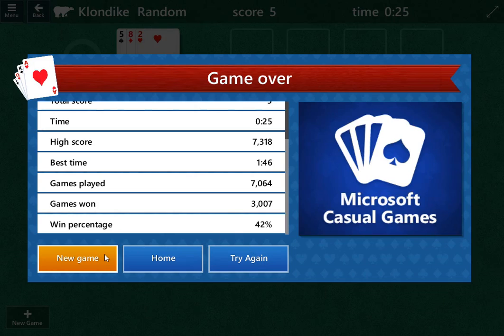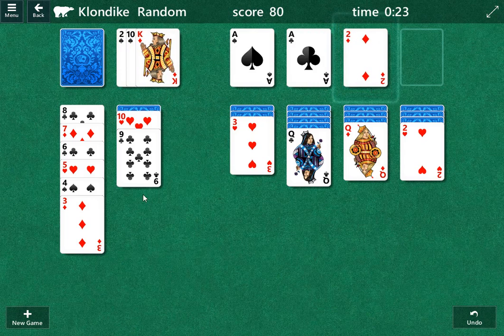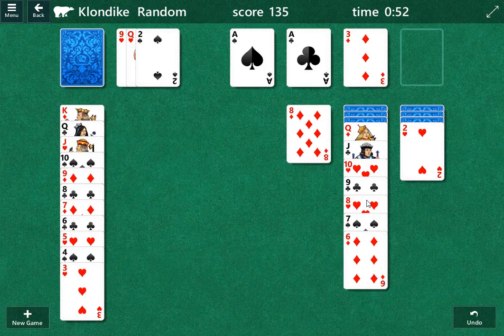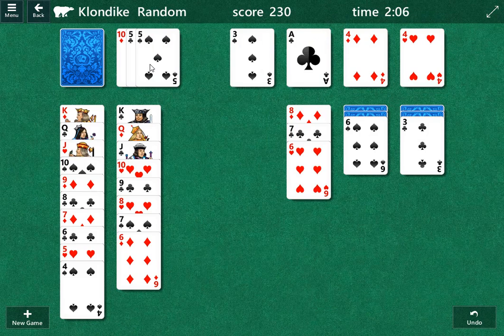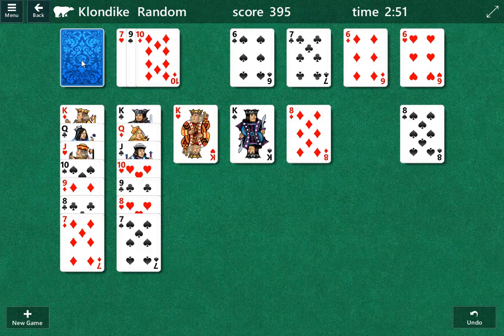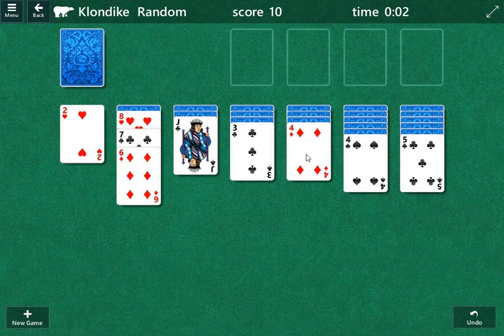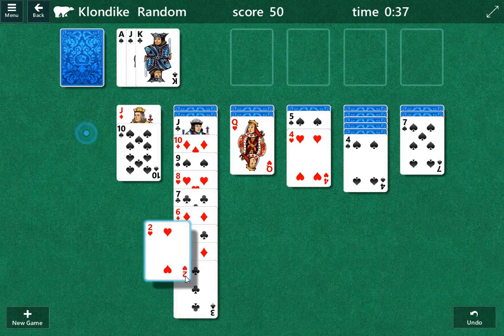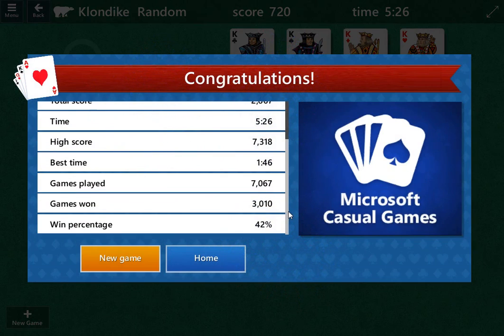solitaire card game gameplay walkthrough Klondike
let's play solitaire 2022, Wednesday September 7th.